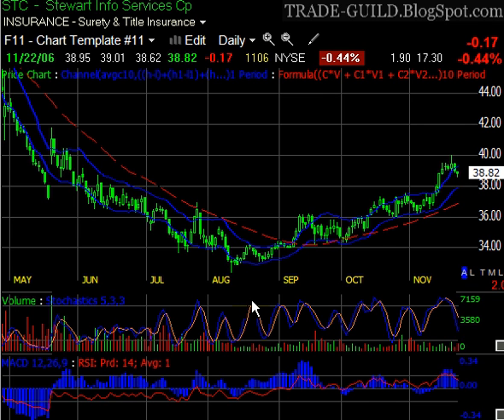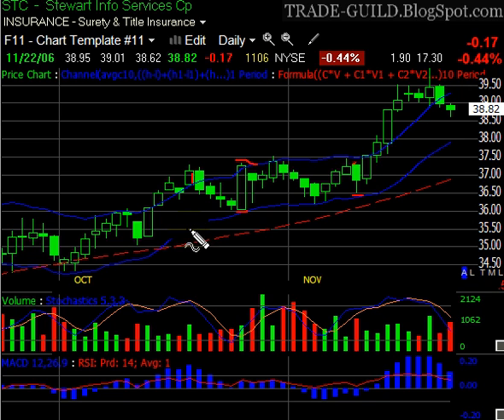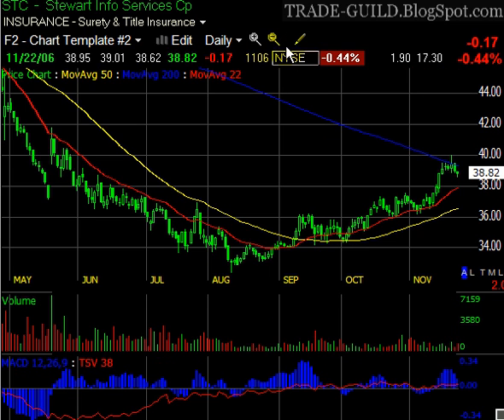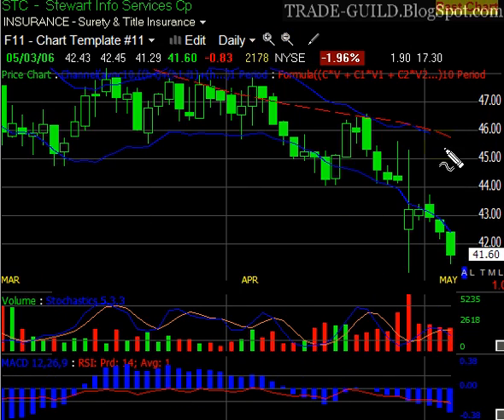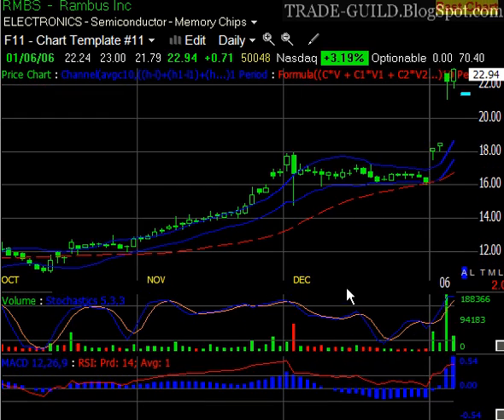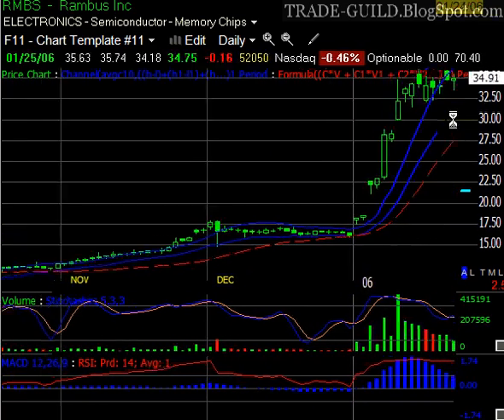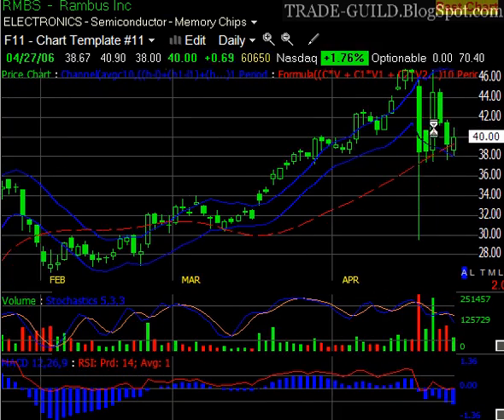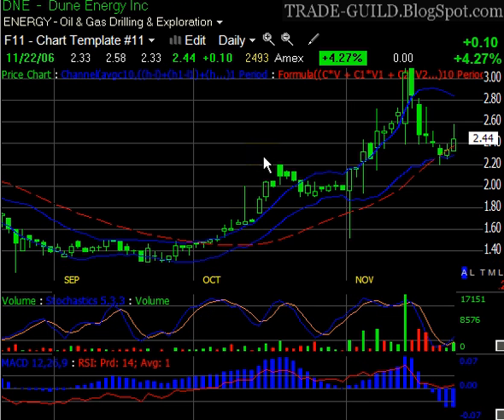Trend Channel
This is a trend channel that I wrote using Telechart's custom channel, I use it for my stops.